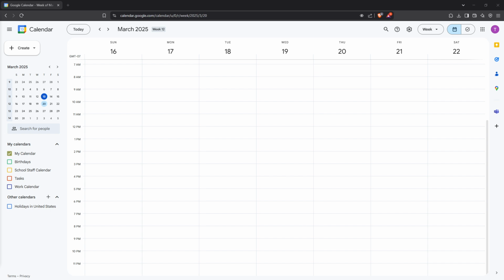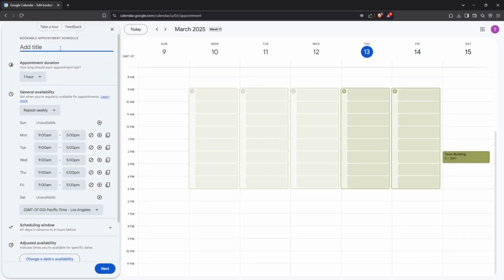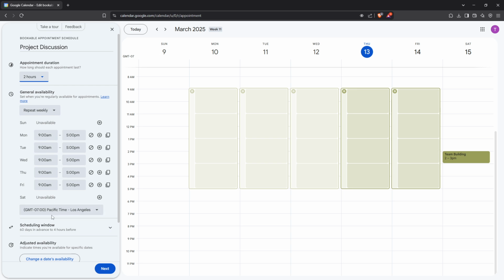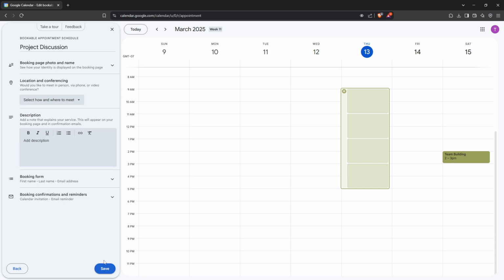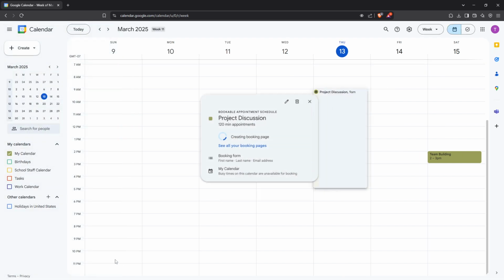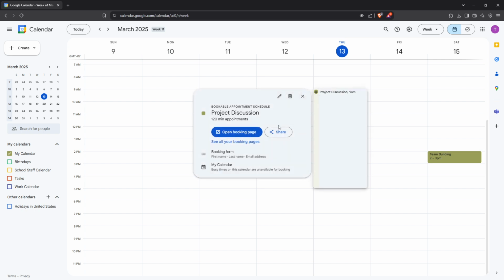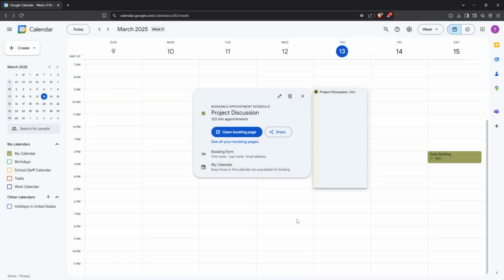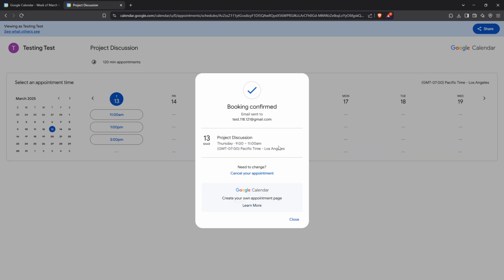How to Let Others Book a Meeting With You Using Google Calendar [2025 Full Guide]